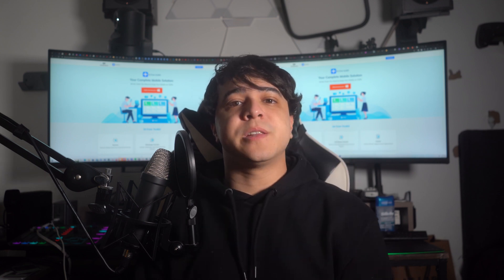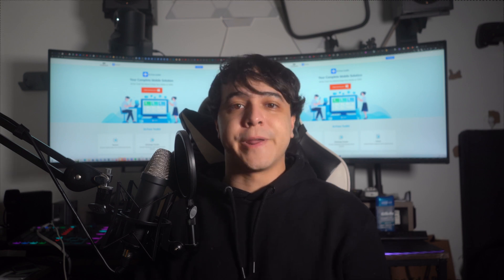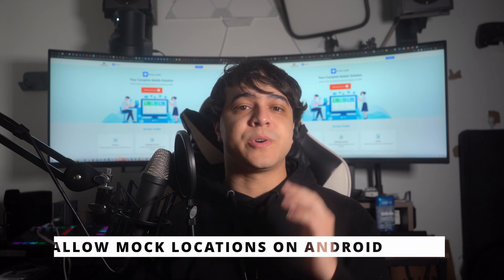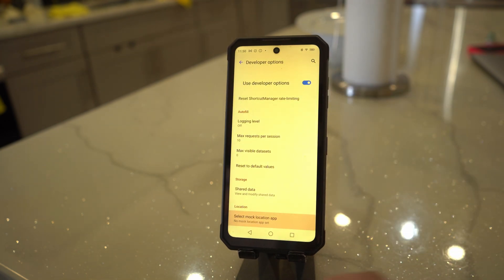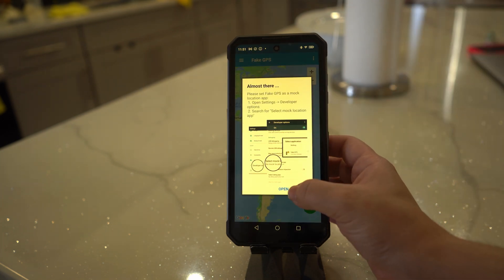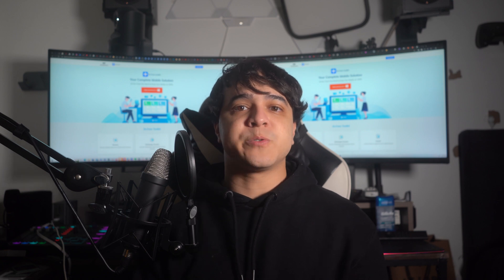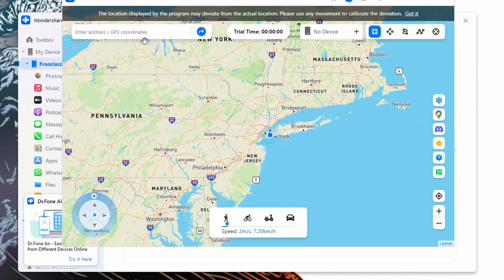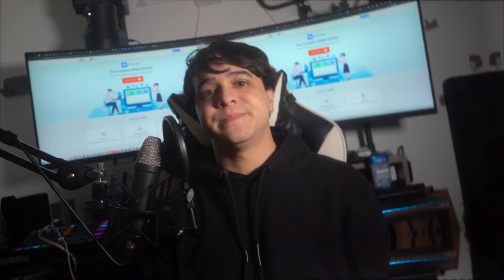Allow Mock Locations on Android: All You Need to Know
CatchEmAll Celebrate National Pokémon Day with Dr.Fone - Virtual Location​

📍 Unlock the full potential of your Android device with our comprehensive guide on allowing mock locations! 🌐 Whether you're a developer testing location-based apps or a user looking to enhance your GPS experience, this video has got you covered.
🔧 In this tutorial, we break down the step-by-step process to enable mock locations on your Android device. From understanding the benefits to navigating through the settings, we leave no stone unturned. 📱💡

🔍 Key topics covered in this video:
1️⃣ What are mock locations and why they matter.
2️⃣ Step-by-step guide to enable mock locations on Android.
3️⃣ Tips and best practices for developers.
4️⃣ Common troubleshooting and FAQs.

📌 Timestamps:
0:00 - Introduction
0:28 - What are Mock Locations?
1:08 - How to Allow Mock Locations and Change  Location?
1:18 - Allow Mock Locations on Android
2:08 - Spoofer App
3:03 - Wondershare Dr.Fone
4:15 - Conclusion